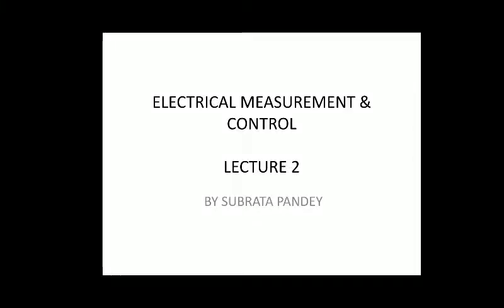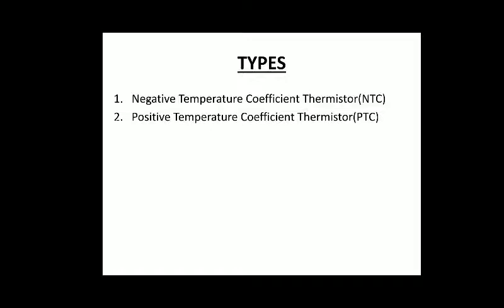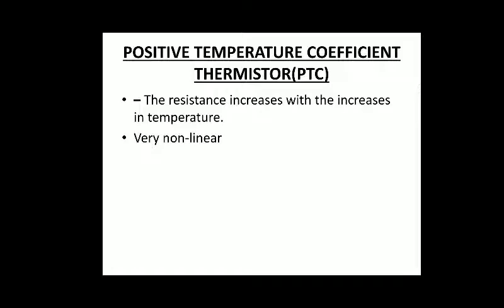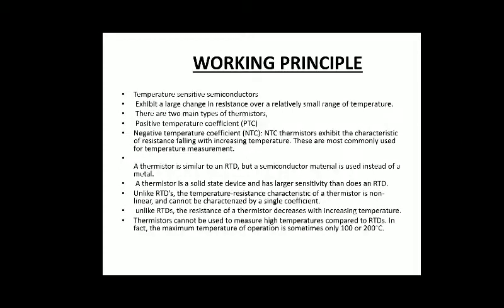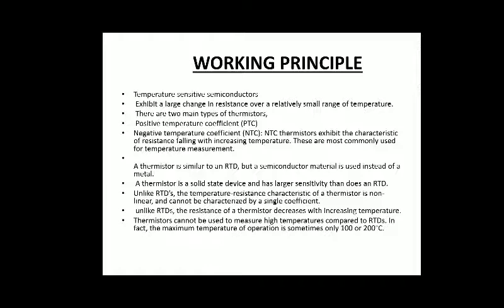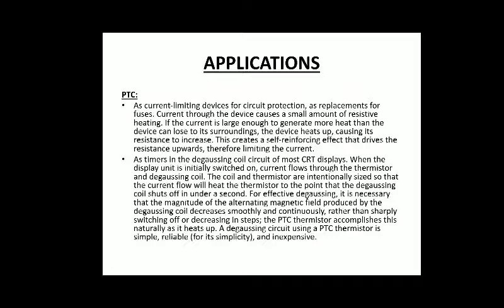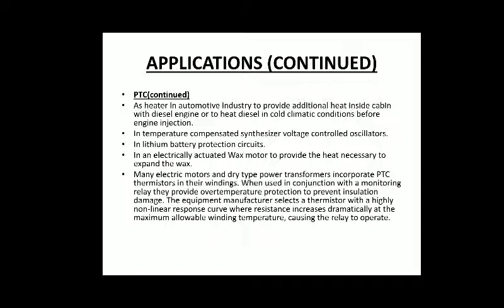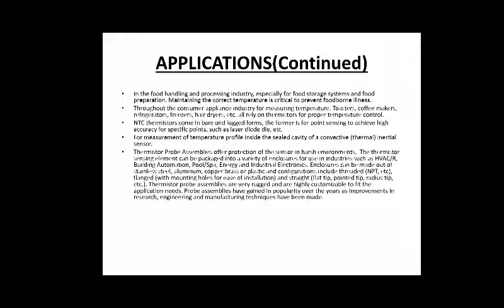Electrical Measurement & Control: Lecture 02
By Subrata Pandey